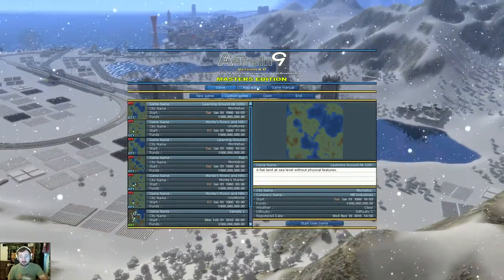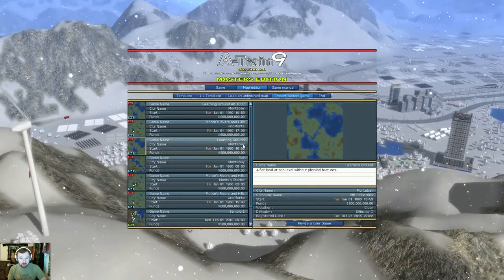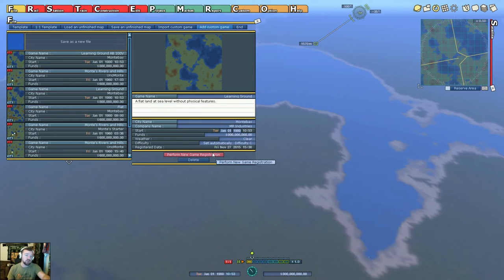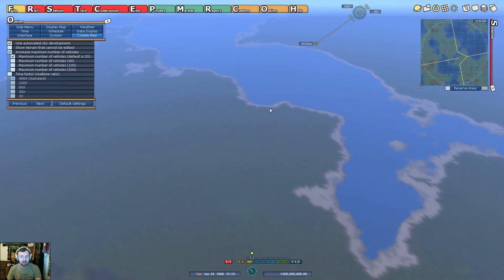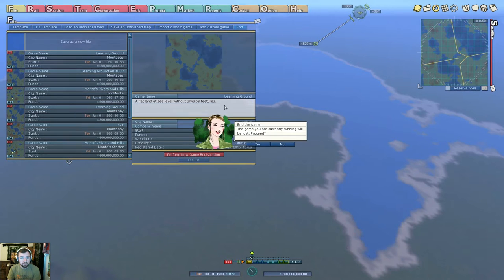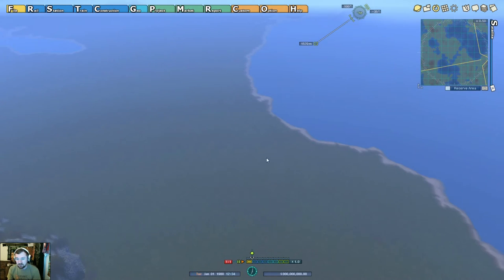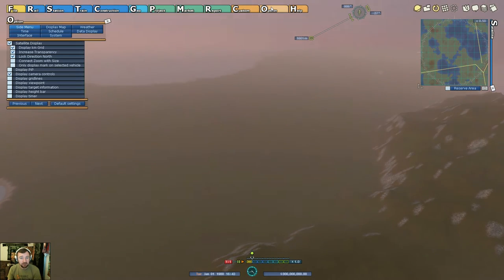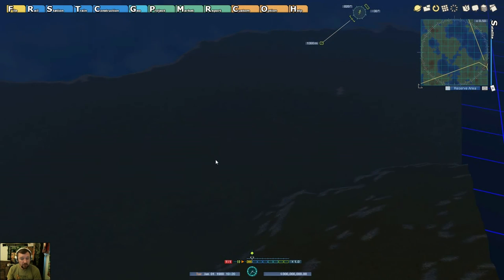A Train 9 V4 | # 5 Expanding your Vehicle Limit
Support Monterico Gaming Channel with a ONE time donation. Really appreciated.

Also you can support monthly here.

-- Map editor - Options - Game Edit vehicle limits

A Train 9 on Steam ( I suggest waiting for a sale)